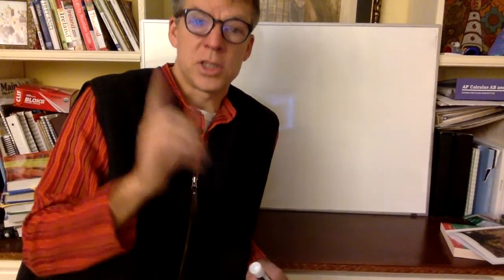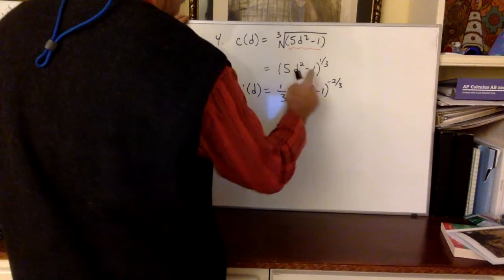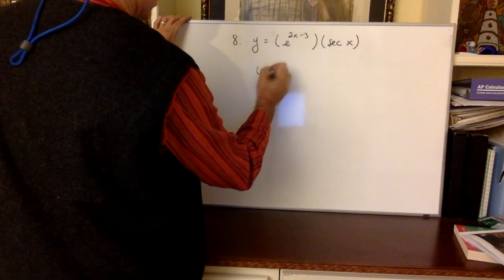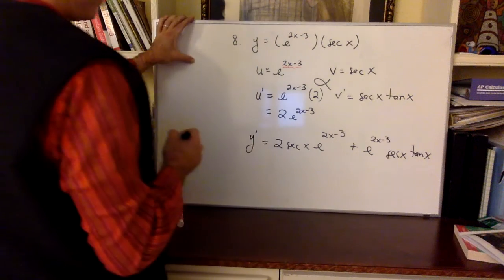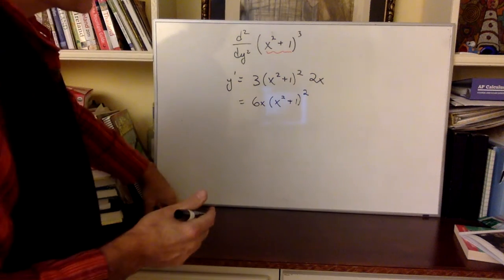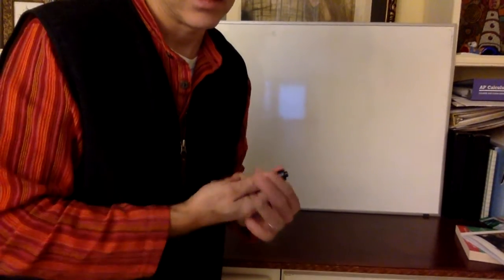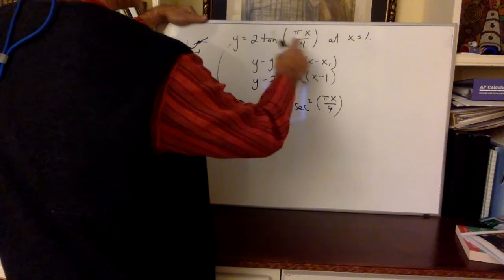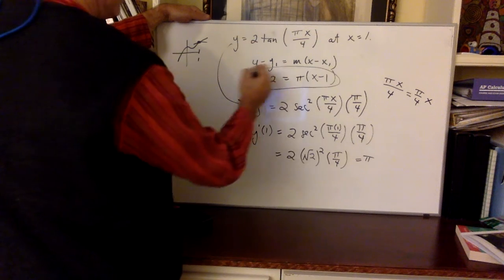Chain Rule HW Help, part 1